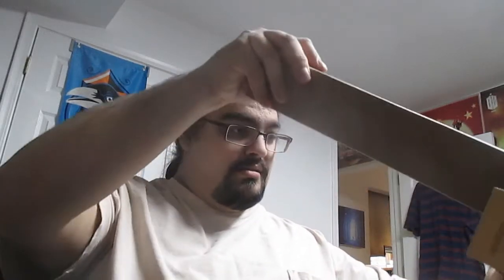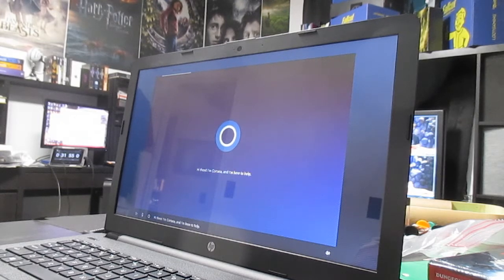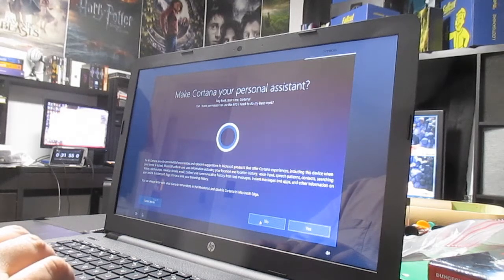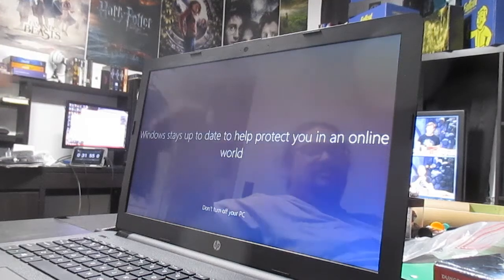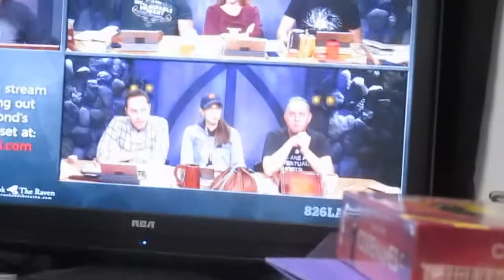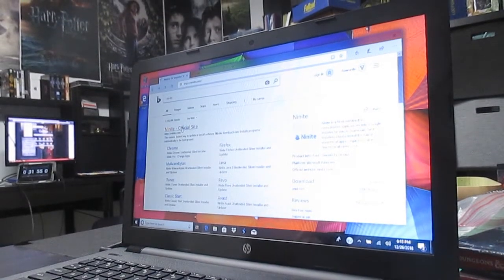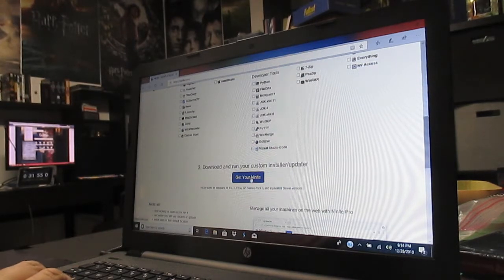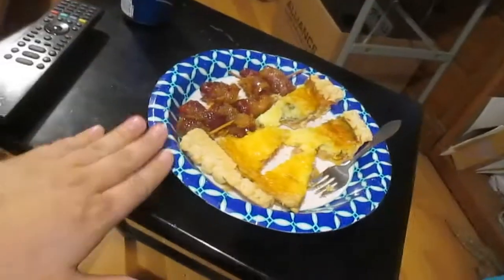Setting Up Jester (12/26/18)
Once home from work, I set about to set up my new laptop, which I named Jester. I spend a bit of time adjusting to Windows 10, and eventually set it aside for another day before it drives me completely mad.